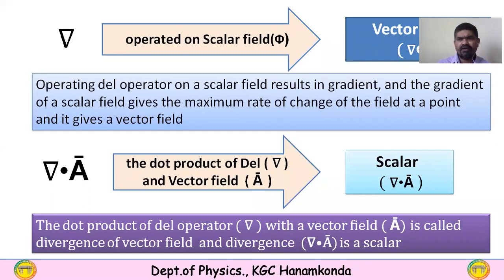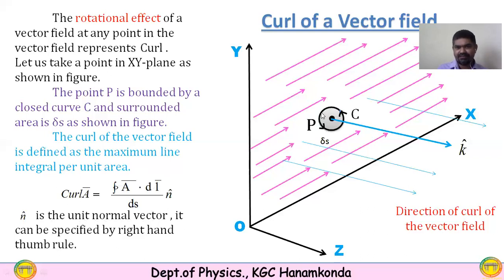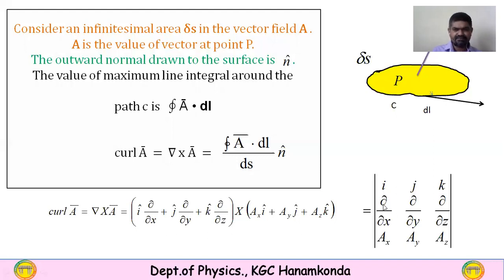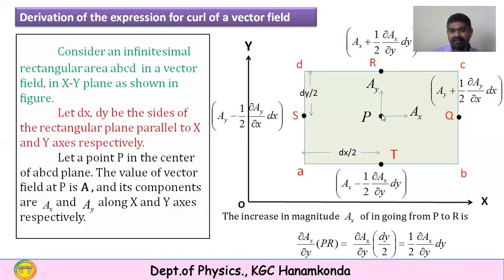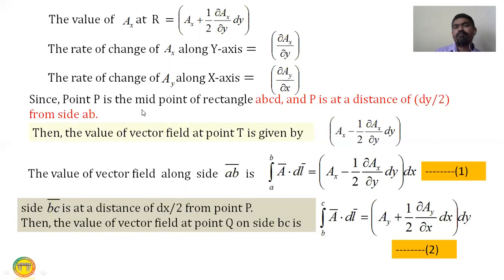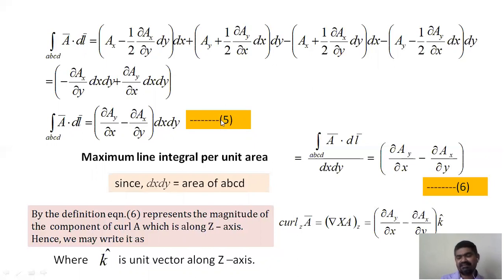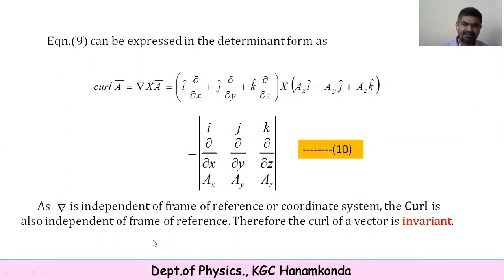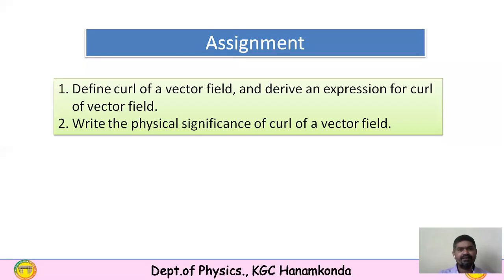Lecture 4-Curl of a vector field and Physical significance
B.Sc Physics - First-year- Vector Analysis